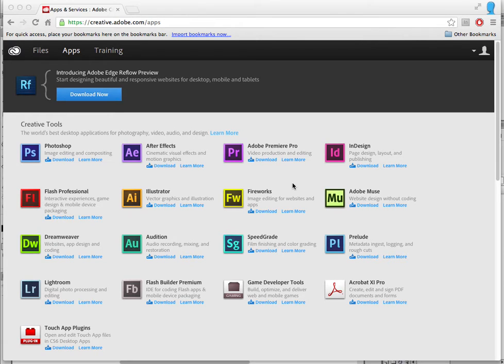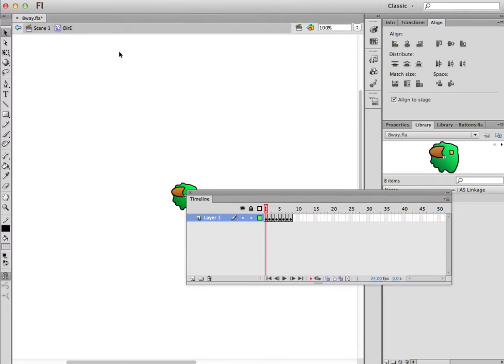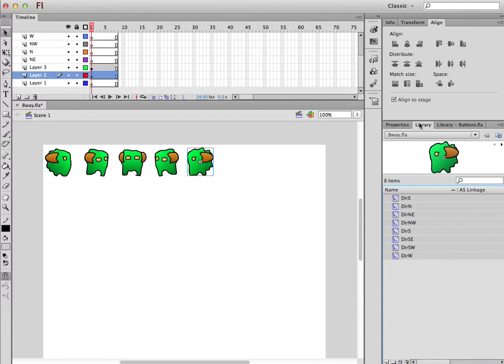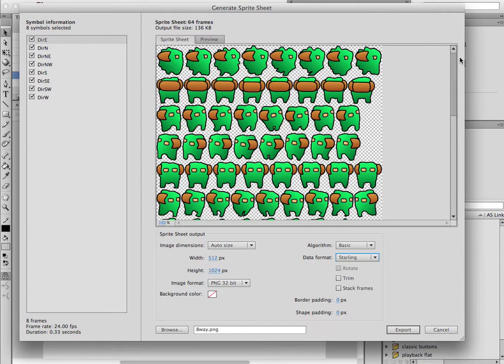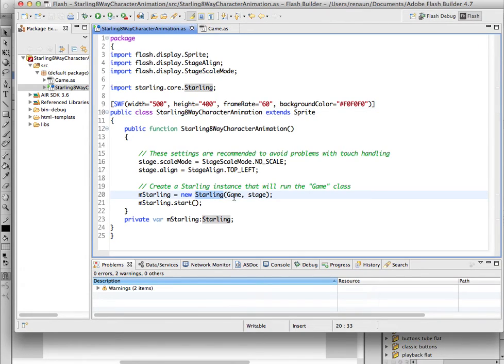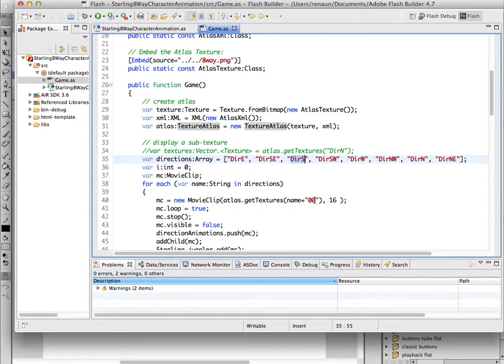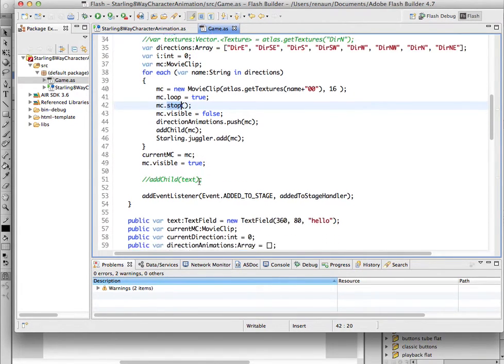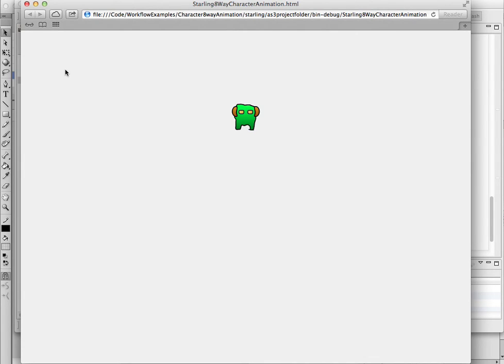Using Flash CS6 and Starling to create an 8 Way Character Animation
Using Flash Professional and Adobe Gaming SDK from the Adobe Creative Cloud to create an 8 way character animation.